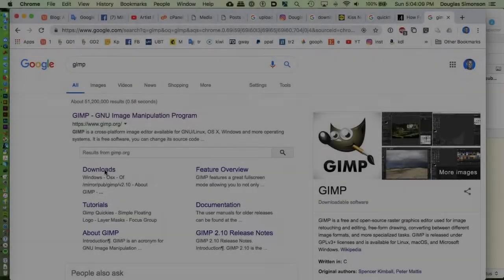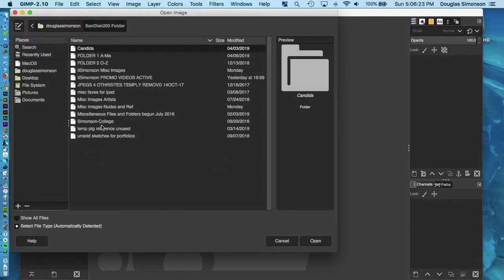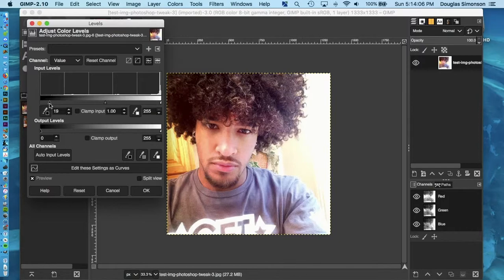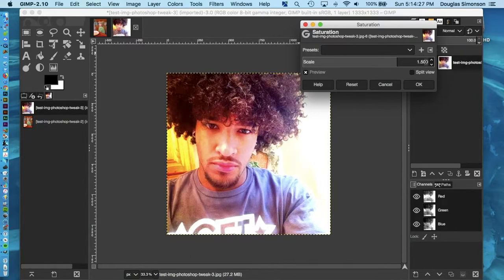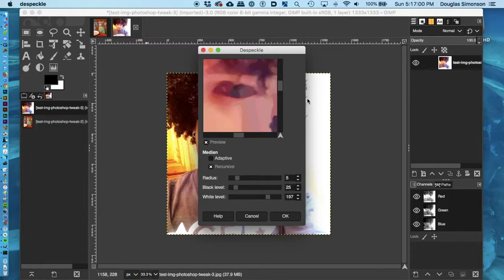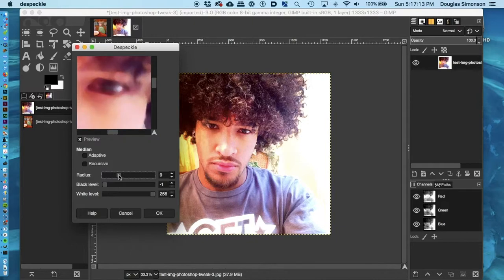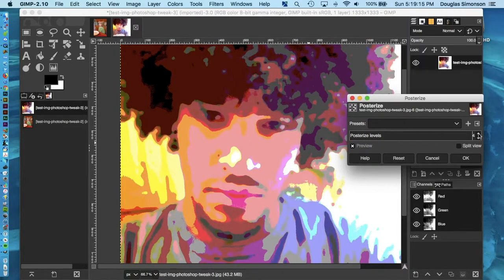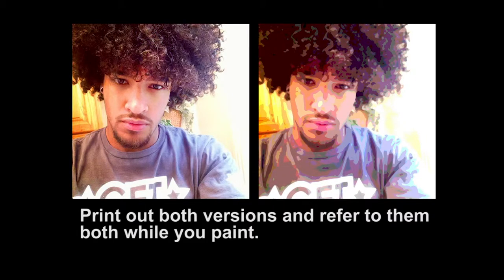Using GIMP to Make Photos Easier to Paint From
In this tutorial, Douglas Simonson demonstrates how he uses filters in GIMP,  a free Photoshop alternative,  to simplify shapes and colors in photographs, making them easier to use as references for paintings.